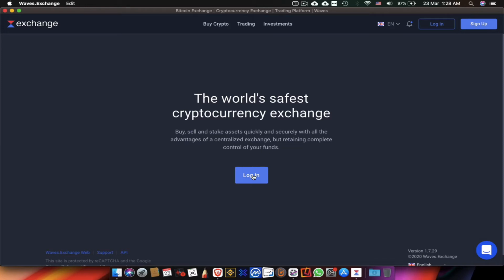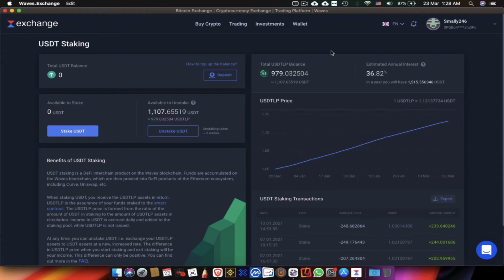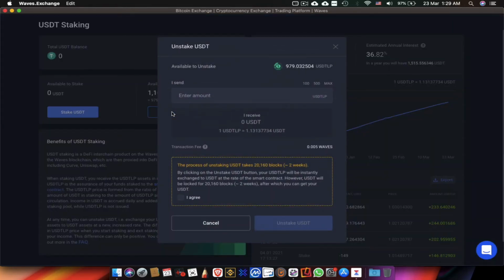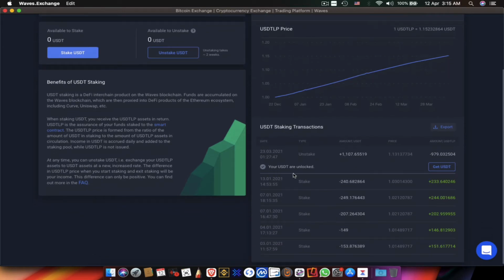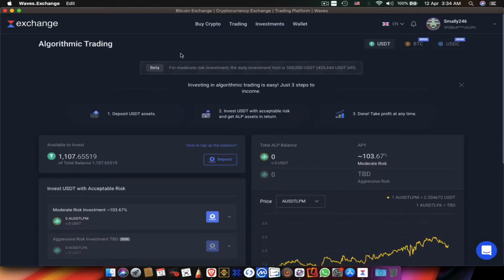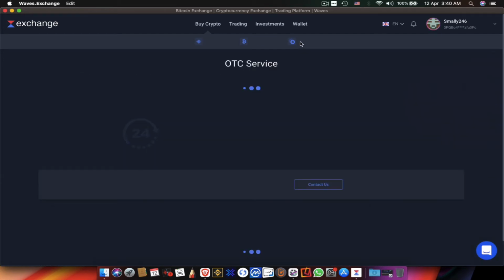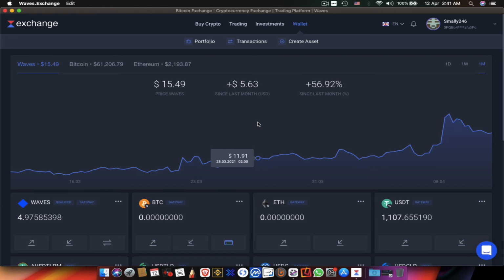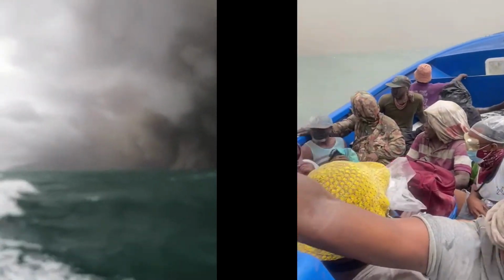Taking Profits/Earning Interest In Crypto (Part 2) - Unstaking Your USDT On The The Waves Platform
The waves decentralized exchange offers many unique features that are not present in other DEXs. One such new feature is the ability to stake USDT and earn interest as high as 42% Annualised yield on their liquidity token USDLP. In this follow-up tutorial video, I will be explaining how to UNSTAKE your USDT from the Waves Platform.

St. Vincent Relief Drive:
One of our Caribbean Islands has been severely impacted by a Volcanic eruption. St.Vincent is currently going through emergency evacuations and many are in need of help.

Many of us are doing what we can to bring assistance.

100% of the proceeds will be distributed to the Secretary General of The Organization of Eastern Caribbean States to disburse.

Bitcoin:
1MWqQHA62AVo5vqxkCRGNNeaJ3LMUqG7hG

Bitcoin Cash:
qzgfuz2lypptr0wgx3swprgrhz6mmjen4ua094cqxd

Algorand:
YX6S73ZREYQSXBTPLFJLRVWCTNAIQSIUYXGCCZRAQT4DEQKRPQ7VK6N6KA

Ethereum:
0xD2cf89E92D6D3309bDa961f131cF976871DAb552

Cardano:
addr1qxugmhs0zlu7n9hazp4kwxwc93vvpwt4ku8sqh7ranq6qs4c3h0q79leaxt06yrtvuvastzcczuhtdc0qp0u8mxp5ppqvnjz0j

Atom:
cosmos1x887j9dlaejhdvm5zp67nlghnhr5m0srwmydpq

Raven:
RHozNEZAC88ZiGE42548SPZ1Vd2rA5uwbH

USDT:
0xD2cf89E92D6D3309bDa961f131cF976871DAb552
Time Codes:
0:00 - Introduction To Waves Platform
0:48 - New Ways To Log in
1:17 - The Updated Waves DEX Interface
1:45 - My USDT staking Rewards
2:24 - Unstaking My USDT From Waves
3:24 - After The Two Week Wait Period
3:42 - Unstaking is now Complete
4:00 - Other Features of the Waves Platform (Algorithmic Trading)
4:48 - Other Features of the Waves Platform (Buying Cryptocurrency)
5:26 - Creating Your Own Token on Waves
6:48 - St. Vincent Has Been Devastated By A Volcanic Eruption
7:18 - Please Donate To Help The People of St. Vincent